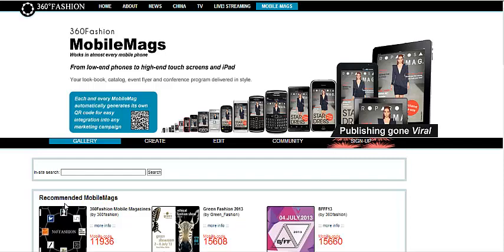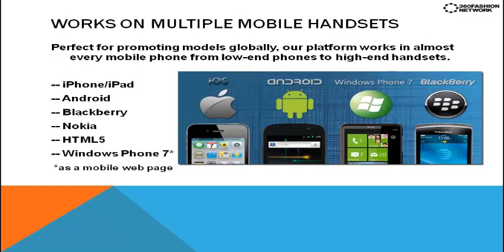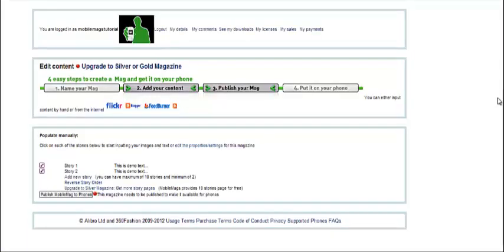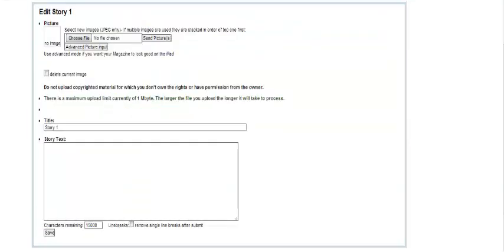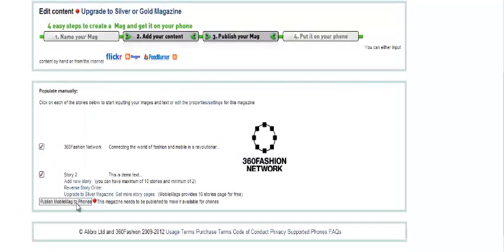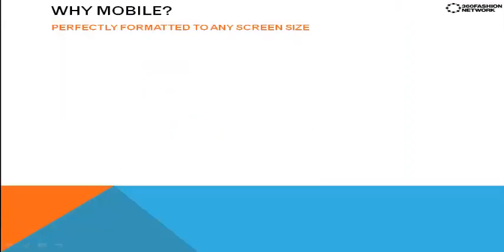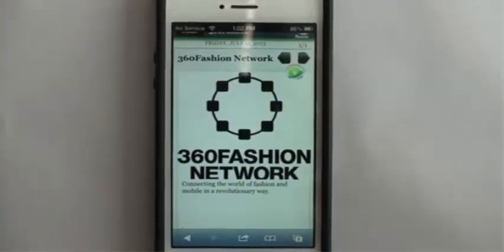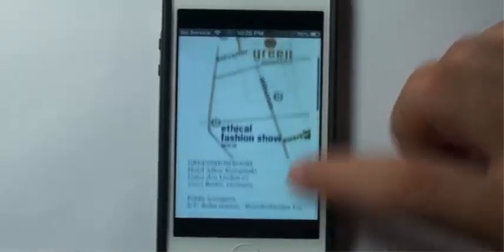360Fashion MobileMags: How to Create a Mobile App!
How to make your own mobile app! With 360Fashion MobileMags it is easy! Just follow these step by step instructions in Japanese and you can create your own mobile app in minutes!